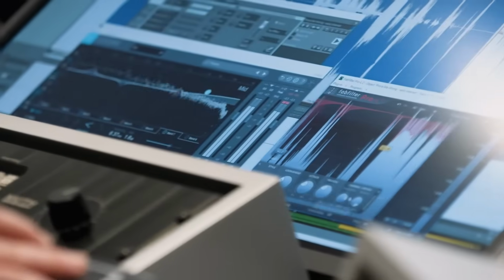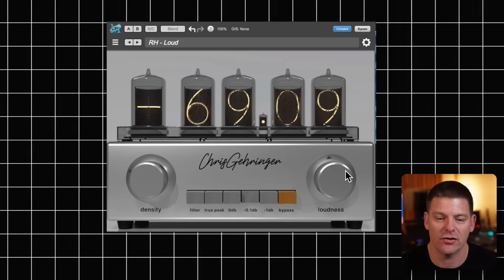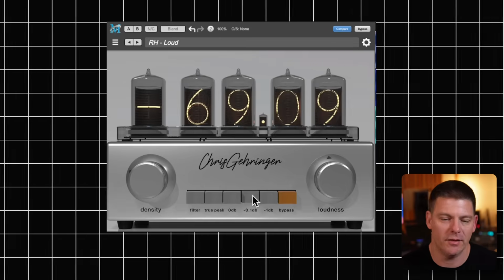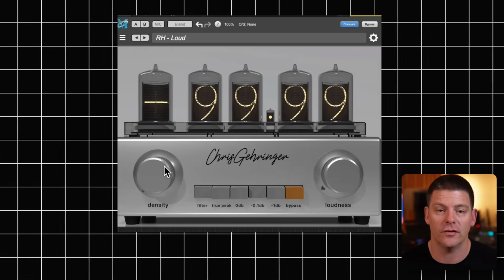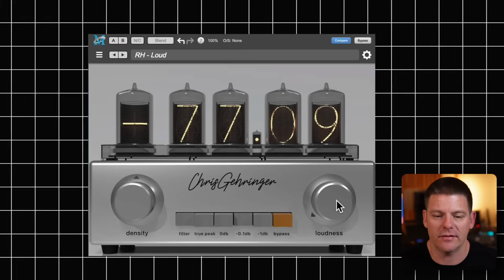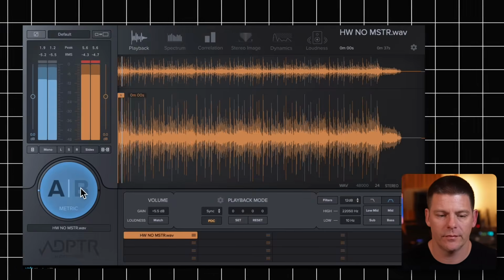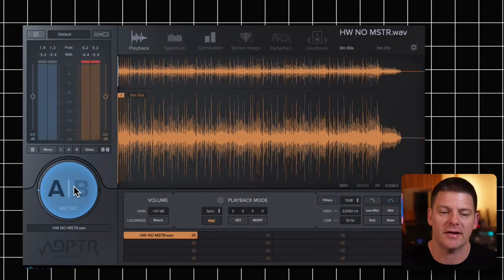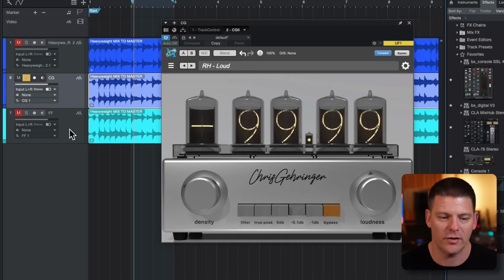Top Mastering Engineer Chris Gehringer Unveils the CGII Plugin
Review of Make Believe Studios/MetricHalo's Chris Gehringer CGII Plugin